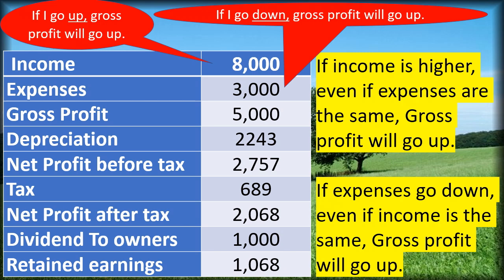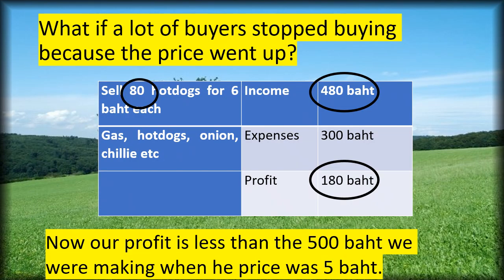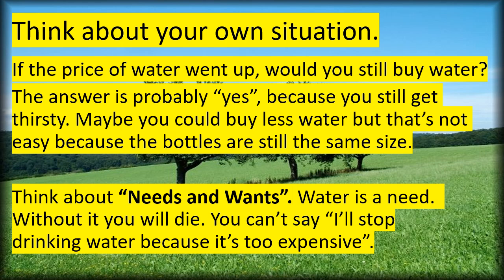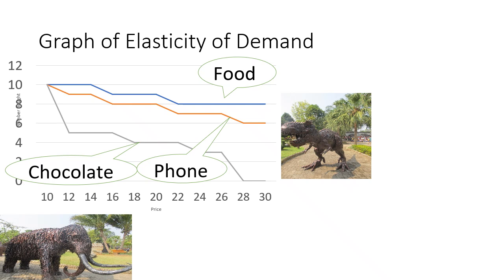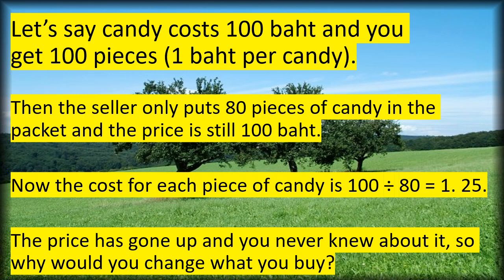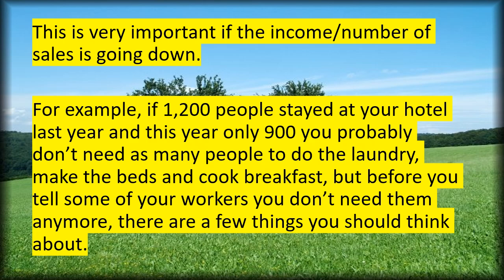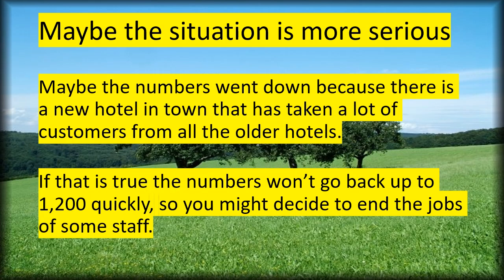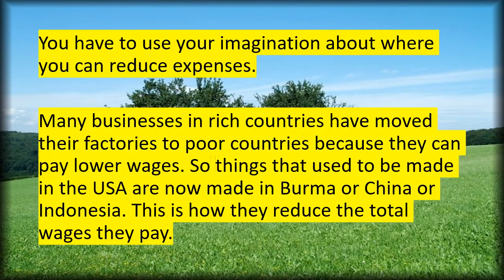4 How to increase your Profit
A Look at the Pros and Cons of different ways to Improve Your Profits.
If you want to test your knowledge, try this free, self-marking quiz. Try as many times as you like. Name is a required field and I will see your test results. If you don't want me to know, use a fake name.